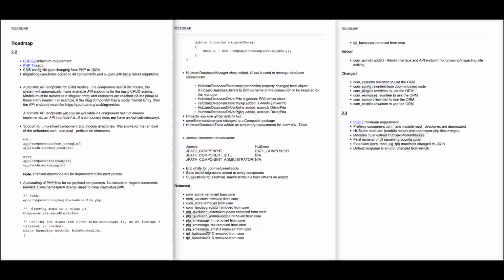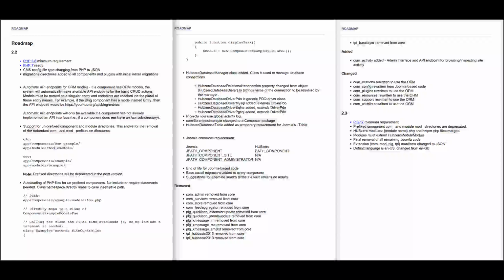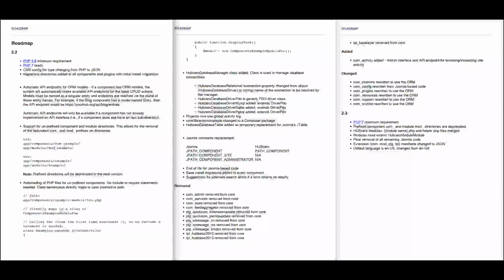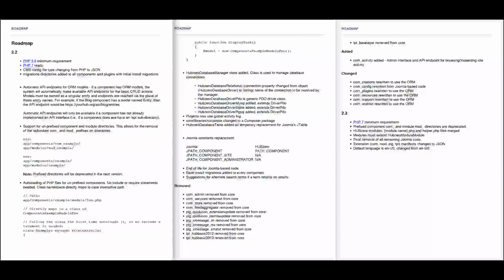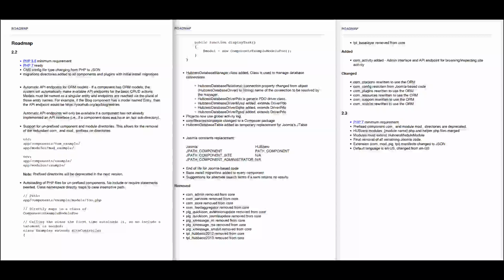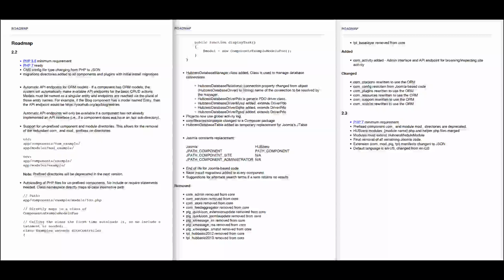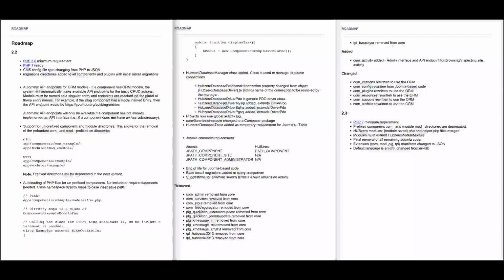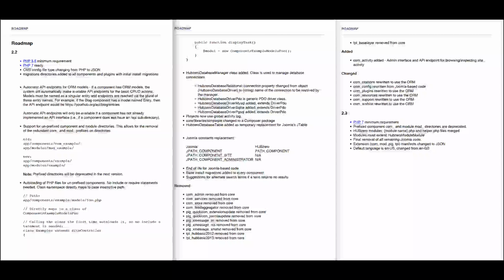HUBzero Roadmap 2.2.0 Release and beyond